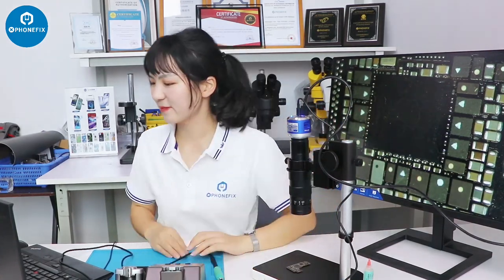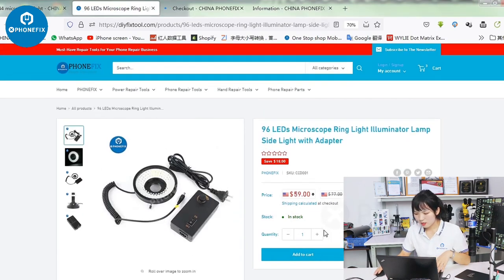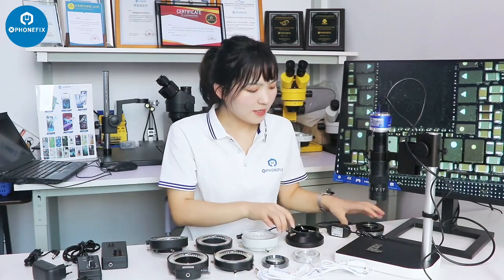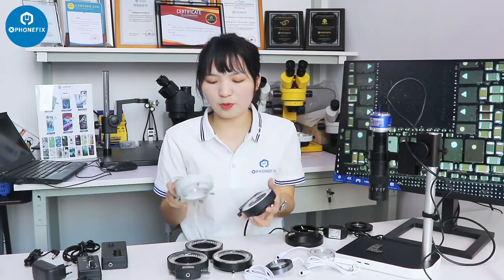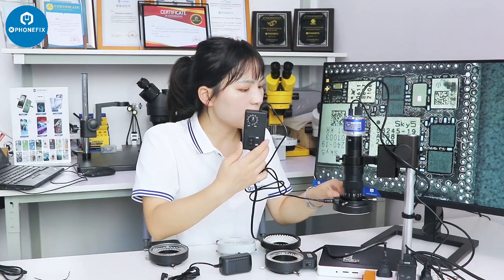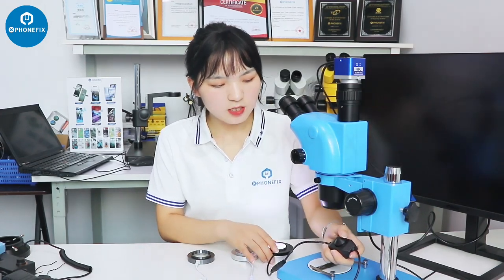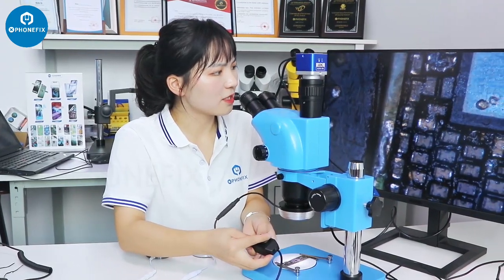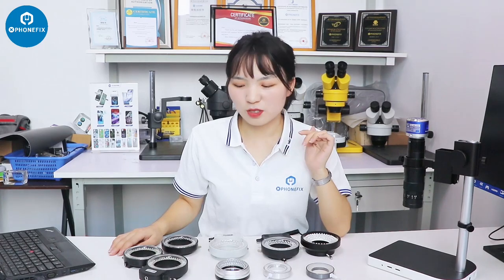7 Common Types of Microscope Light Sources -Compare and Review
The quality of the image seen through your microscope is determined largely by the microscope light bulb. I found these high brightness 40-144 Microscope lights compared and reviewed them. Tell me which one you prefer.